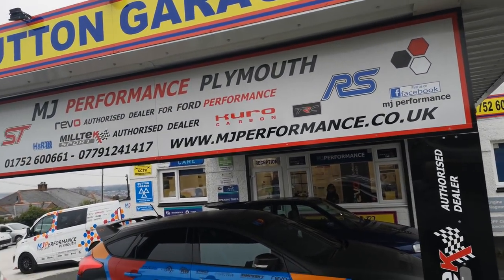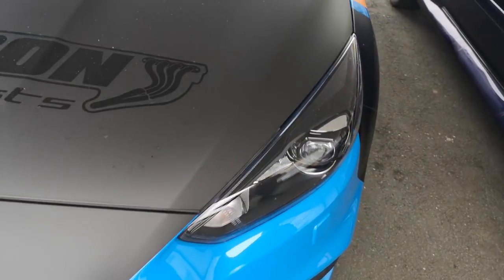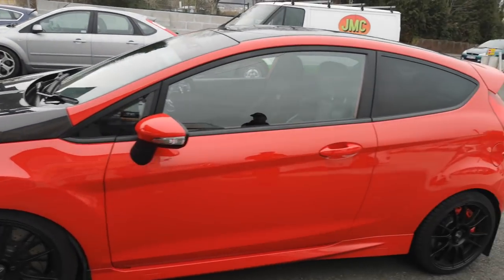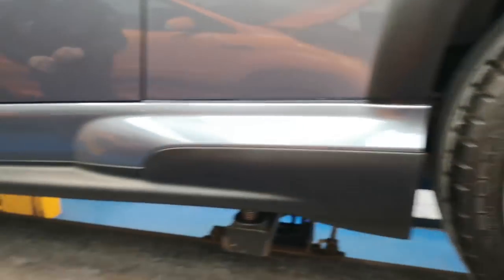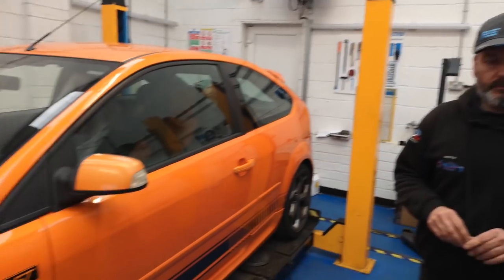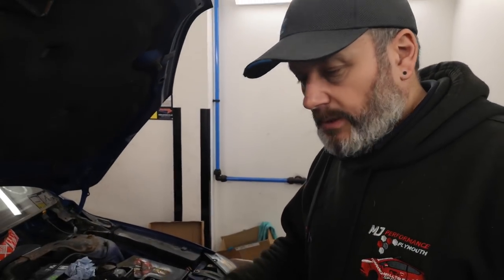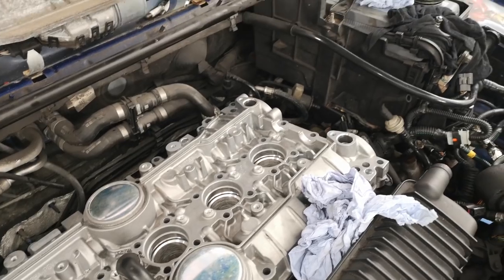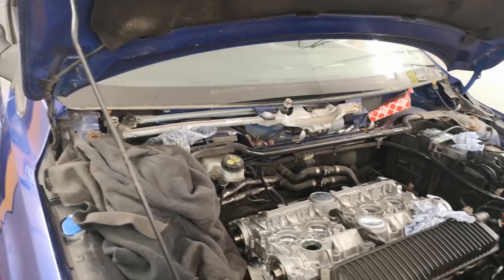A WALK AROUND MJ PERFORMANCE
We show you some of the cars and projects we have had in the garage recently.

We can accommodate any of your performance needs from annual maintenance and repairs to a full engine rebuild. 👍🏁

 FOR ALL YOUR FORD PERFORMANCE REQUIREMENTS PLEASE GIVE THE MJP TEAM A CALL ON:
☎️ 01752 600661